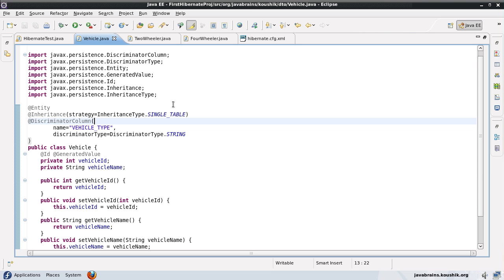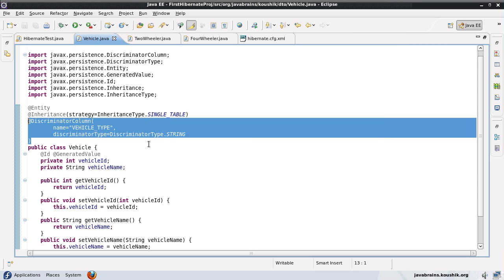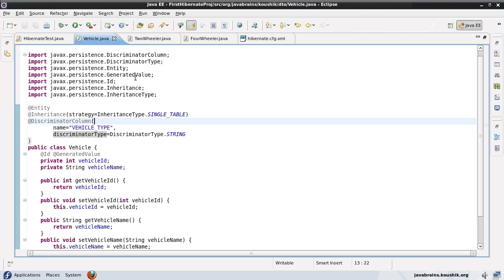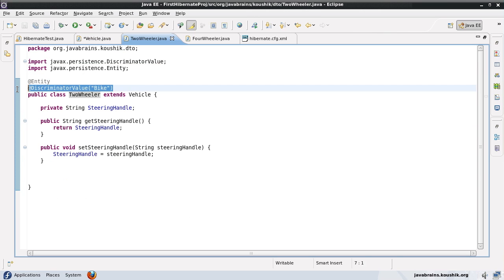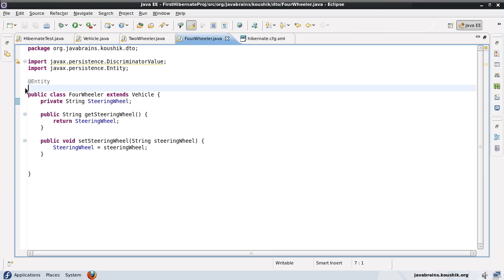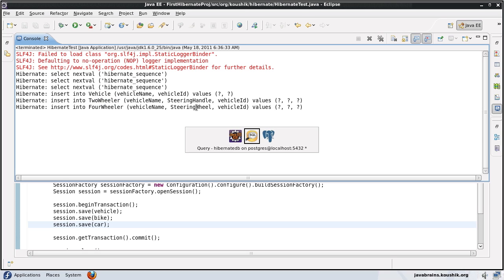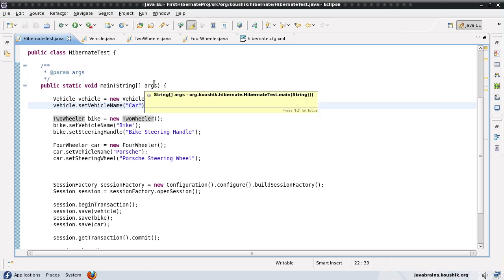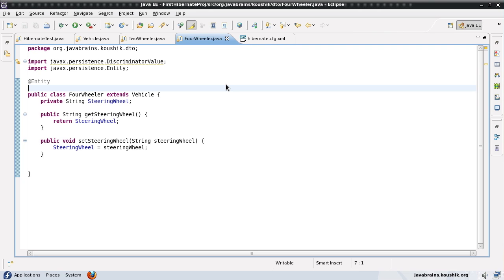Hibernate Tutorial 19 - Implementing Inheritance With Table Per Class Strategy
Table per class inheritance strategy.